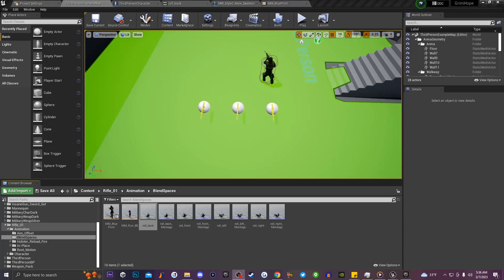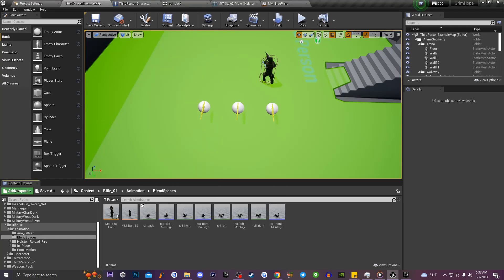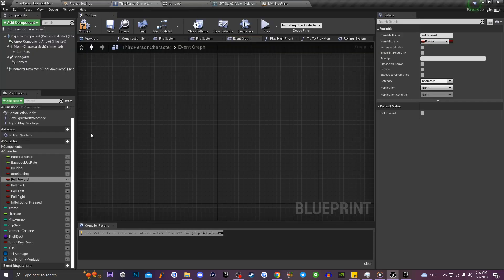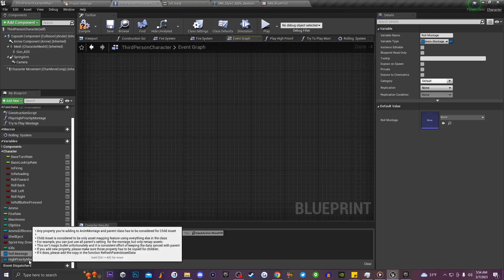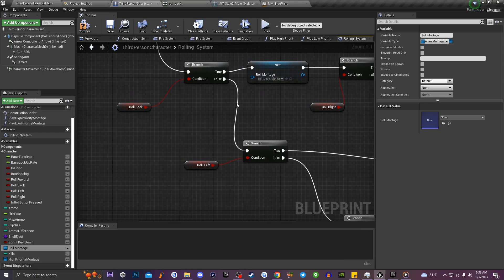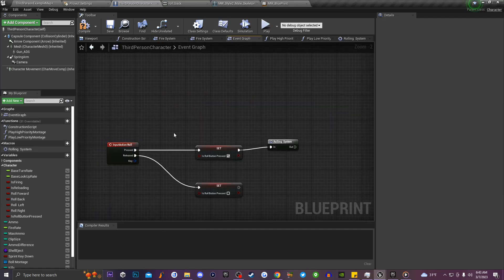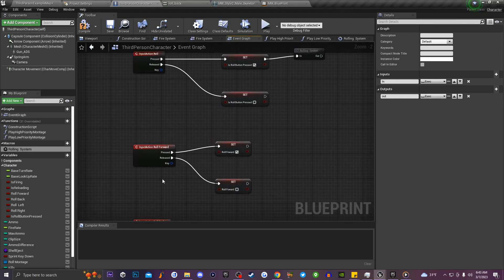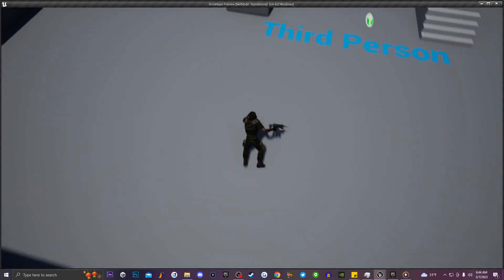How To Create a Directional Rolling System in Unreal Engine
In today video I am going to show  you how to make a directional rolling system in Unreal Engine this works for both UE4 an UE5